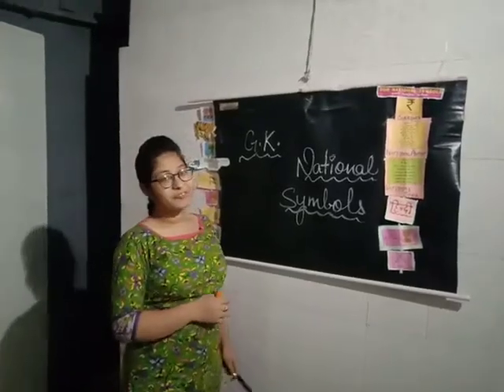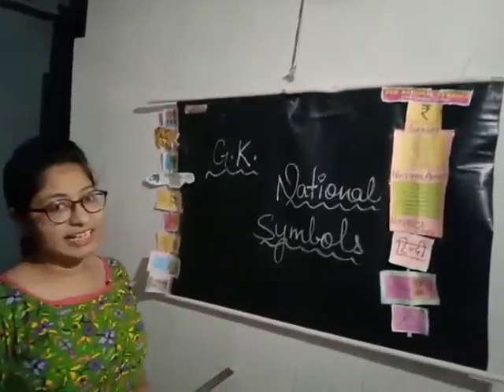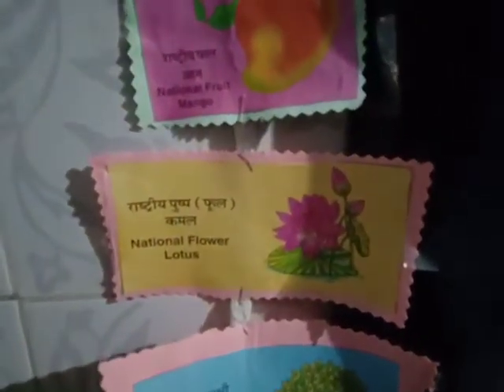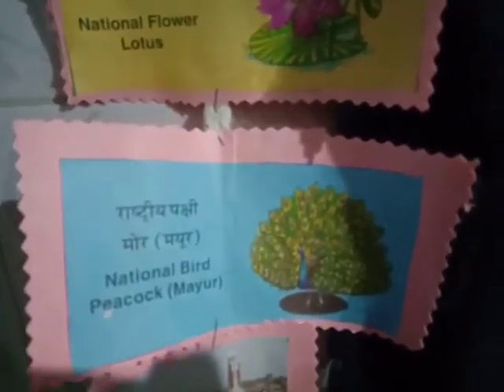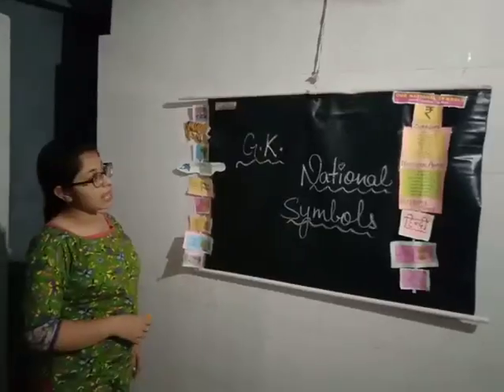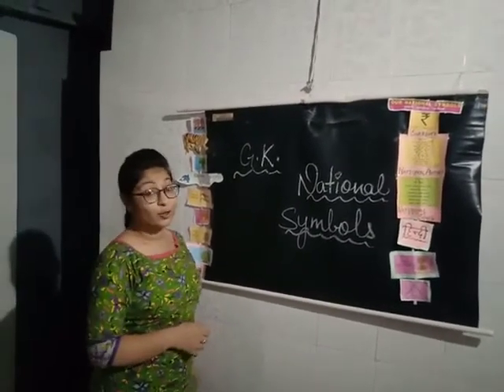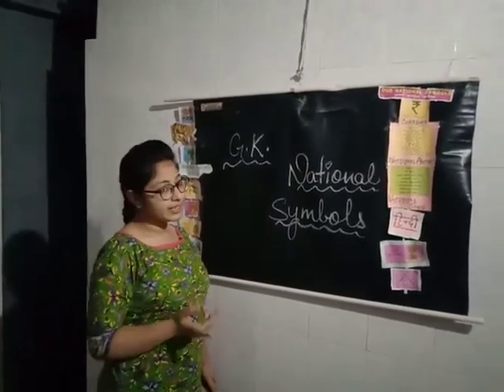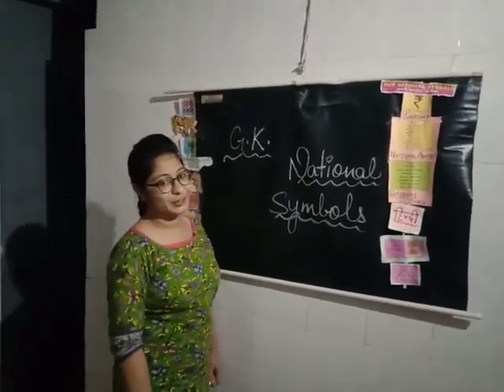National symbols 🇮🇳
G.k.